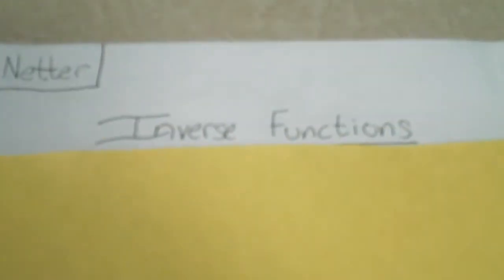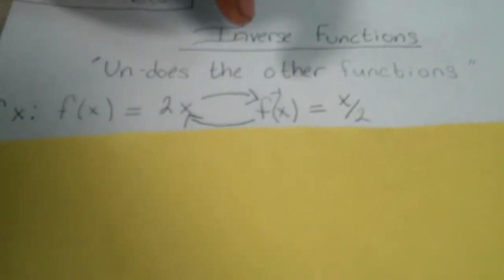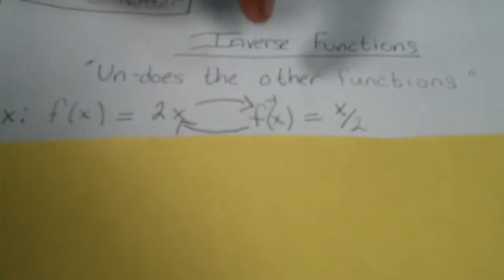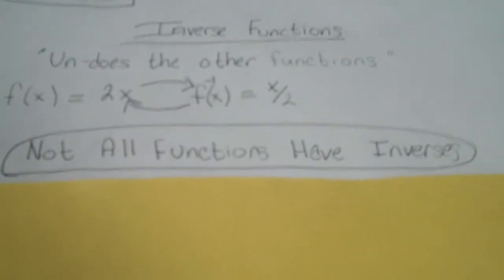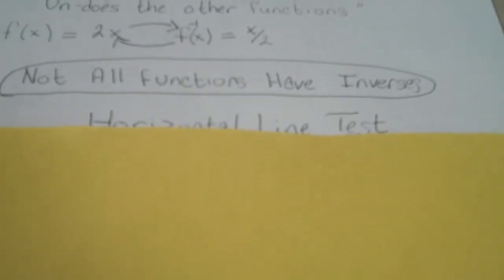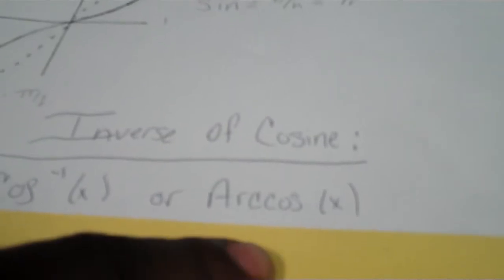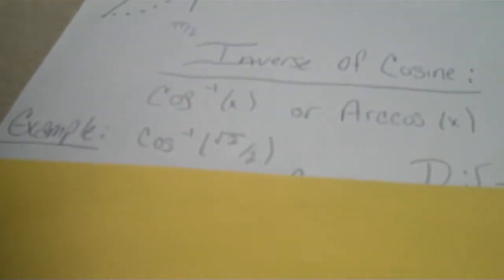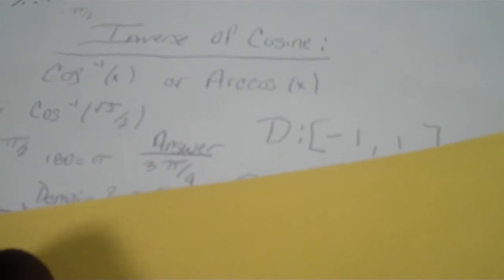Chris Netter: Inverse Trig Functions